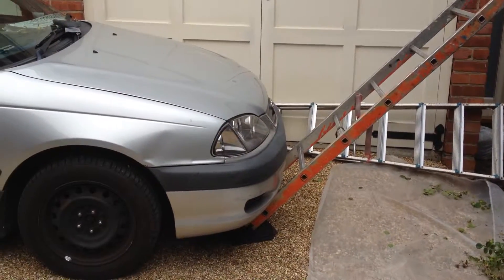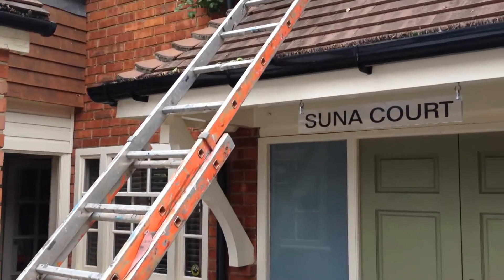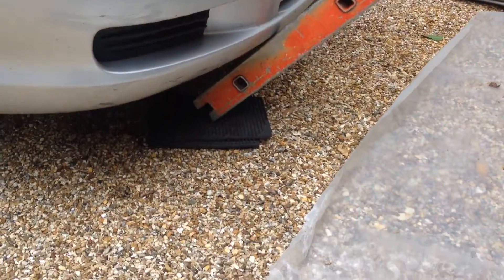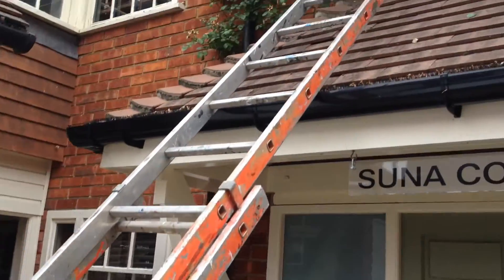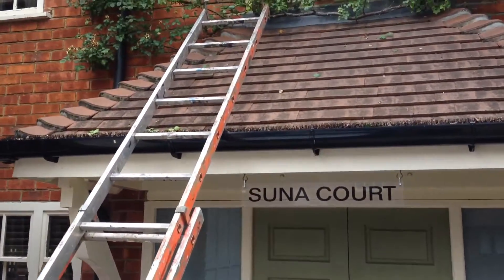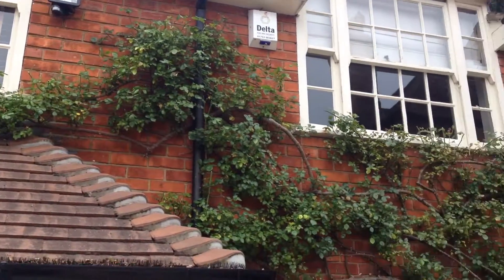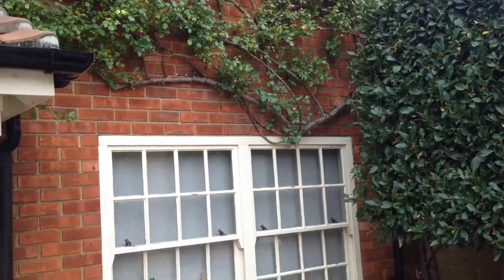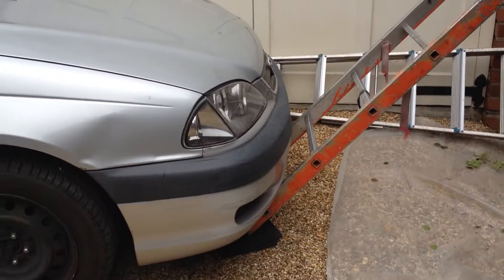The old ladder under the car trick. Aug 17 2015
The old ladder under the car trick.   via YouTube Capture